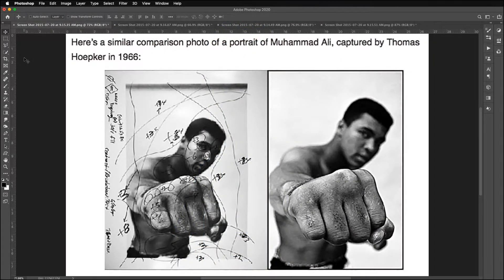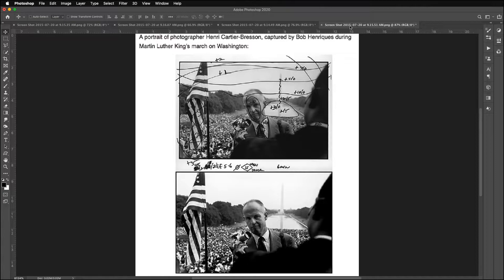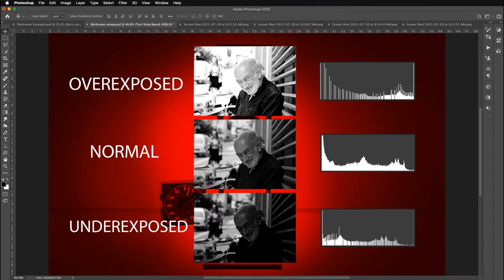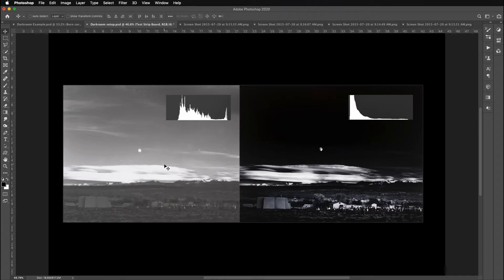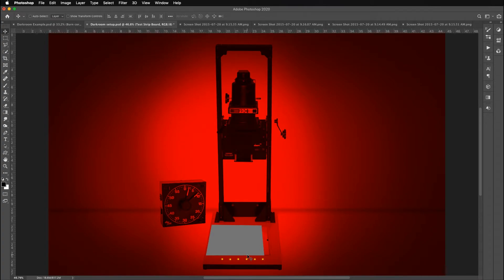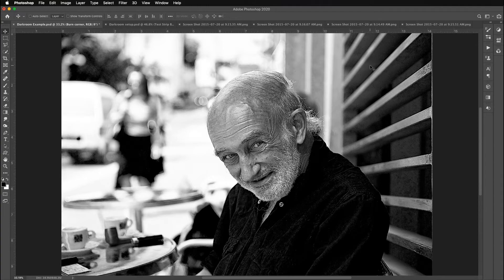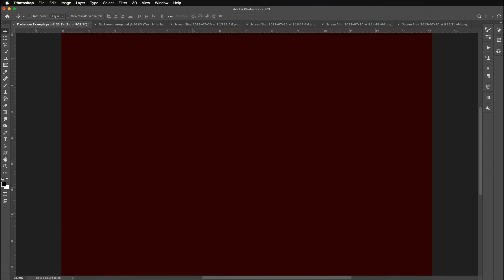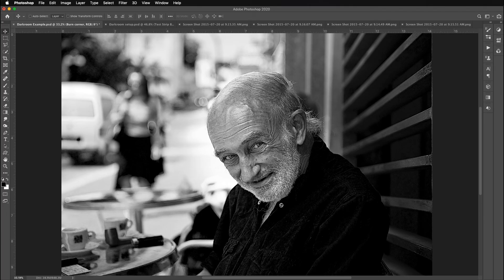Traditional Black & White Darkroom Simulation (and Digital B/W Converison)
This is the first video as part of the playlist series titled, B/W Conversion in Photoshop, where I cover the most popular methods of converting a color image to black and white. In this specific video I cover how the film darkroom process should influence how we process our images digitally (the how and the why of it). So I simulate the darkroom process in Photoshop discussing exposure times, contrast adjustments and dodging and burning to get the print. Which were the three primary controls that photographers had to create their images in the darkroom. Then I show how those same three controls are crucial to use in Photoshop to create the most unique black and white conversion of your images. I hope it helps. Thank you.

►SHARE YOUR WORK WITH EVERYONE:
1) Post your Adobe Spark URL in the YouTube comment section (Google “ULearn Adobe Spark” to find my how-to video on that)
2) Post on Instagram with the hashtag
3) Post in our community Flickr group (you could also then repost that link in the YouTube comment section also). The ULearn Photoshop Flickr group is a community space where like-minded Photoshop artists, photographers and designers can share their Photoshop creations with each other. We have the capacity to learn, teach and inspire each other just by sharing what we make with each other while offering positive support, insight, and encouragement. Please join and share your creations.